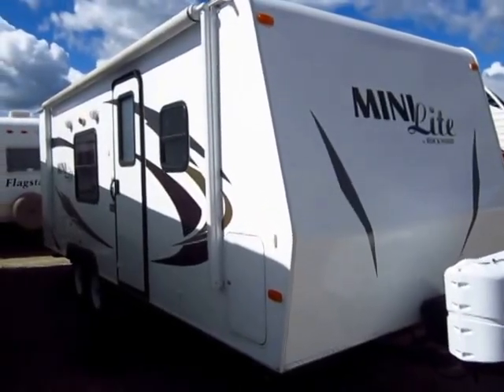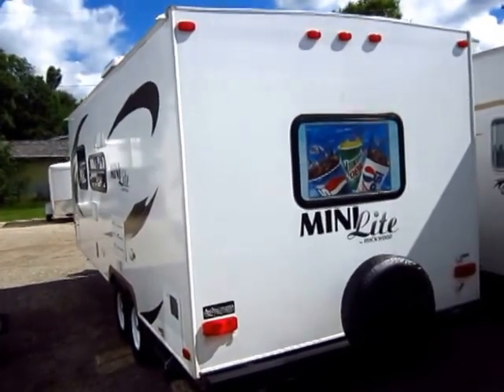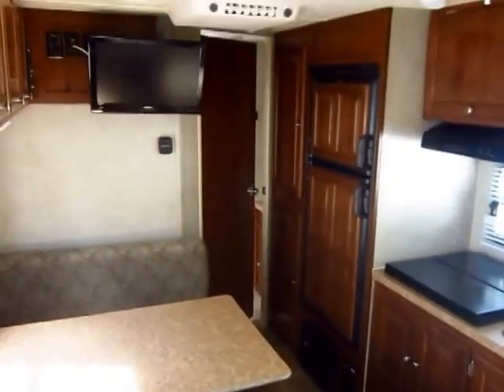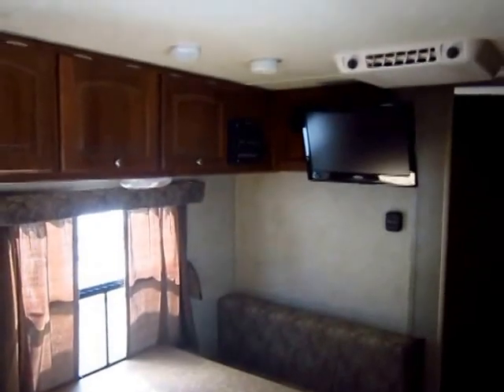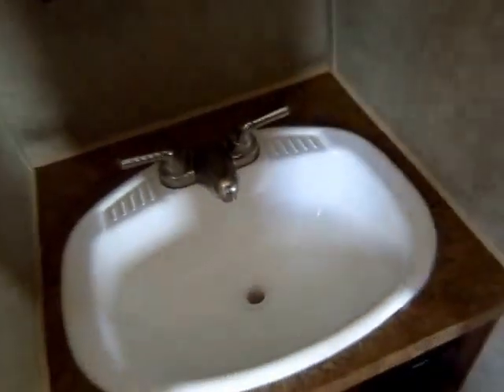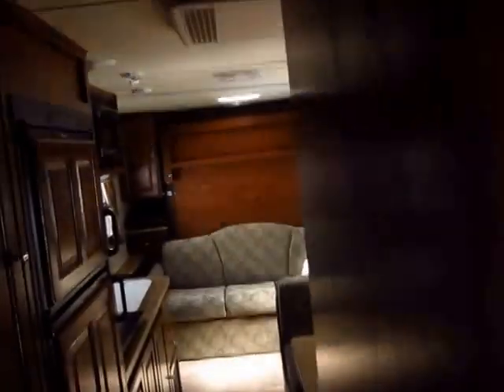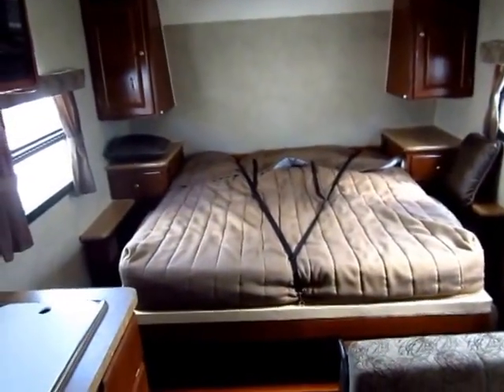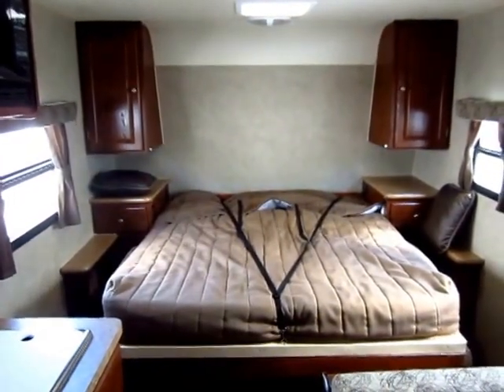(Sold) 2012 Forest River Rockwood Mini Lite 2304 Used Ultralite Travel Trailer in Coldwater MI